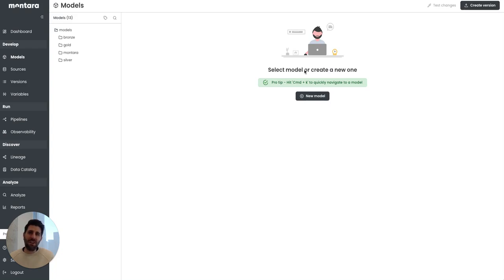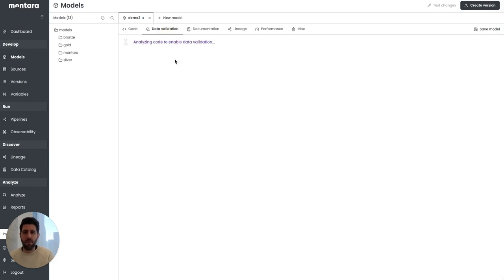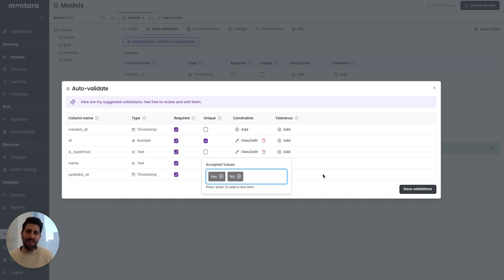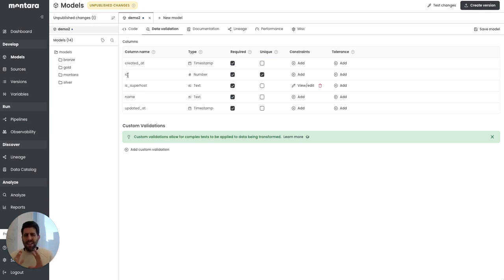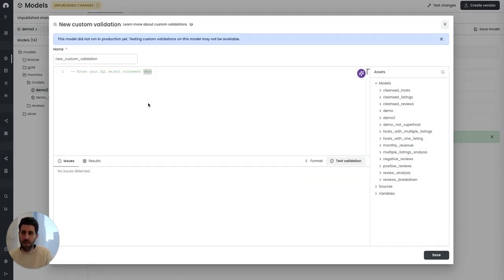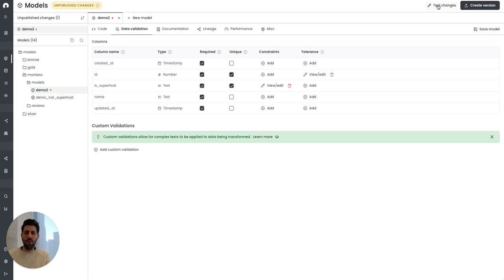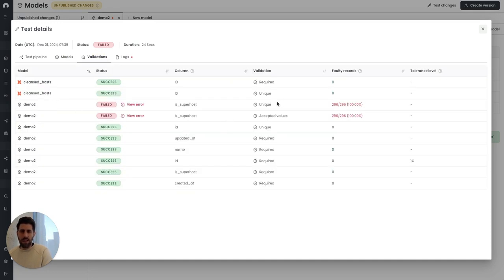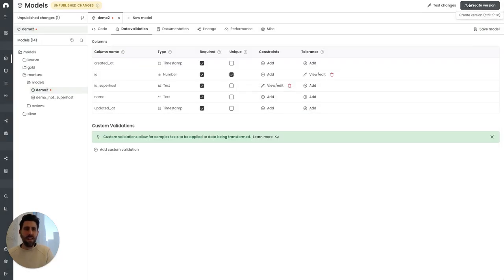Data validation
Make quality an integral part of your data development process. See Monara's Column and model-level data validation options and dedicated quality workflows.